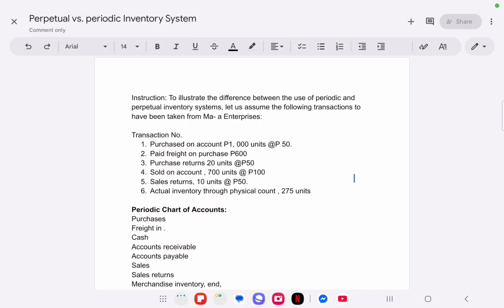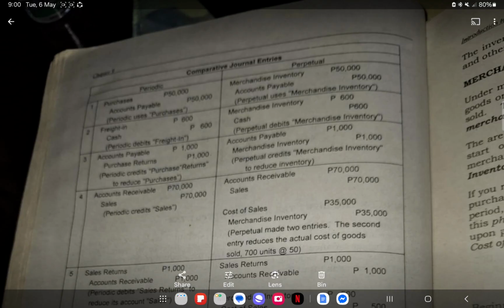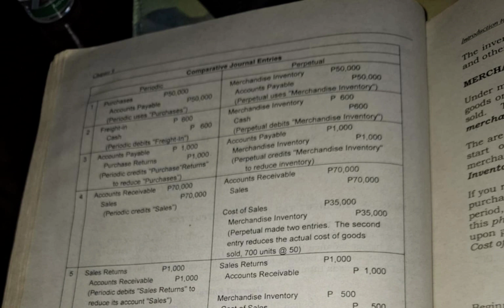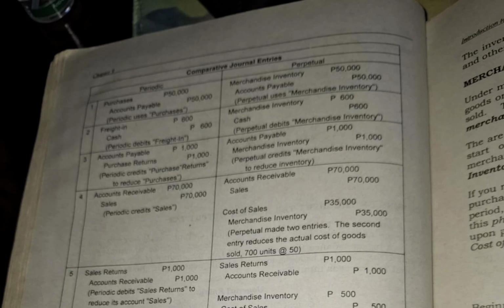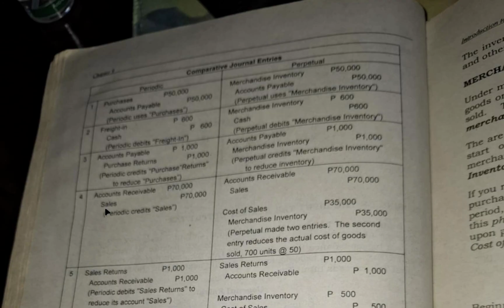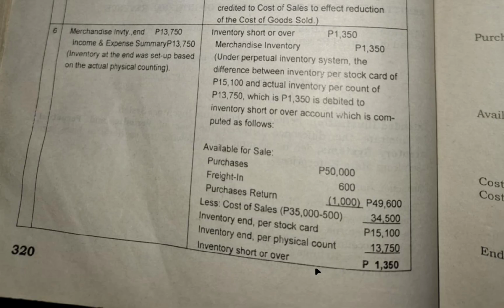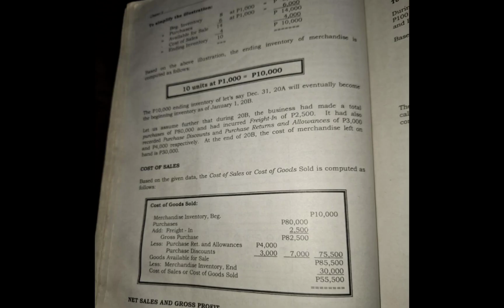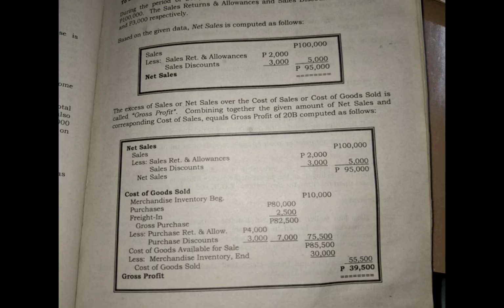6 May 2025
Comparative journal entries of periodic and Perpetual inventory system of MA-A enterprises.